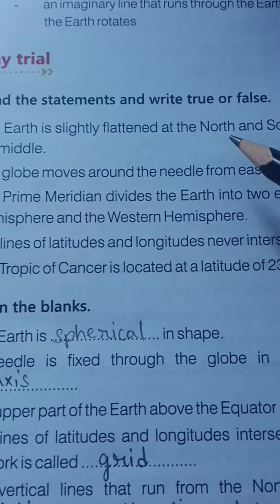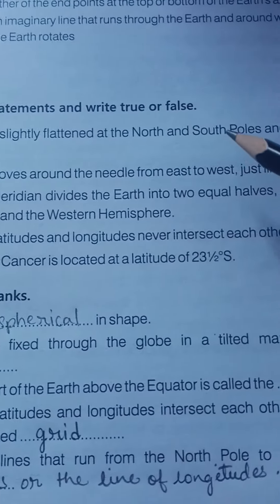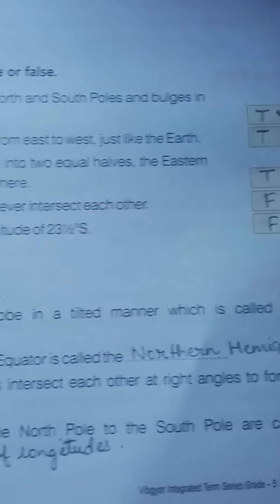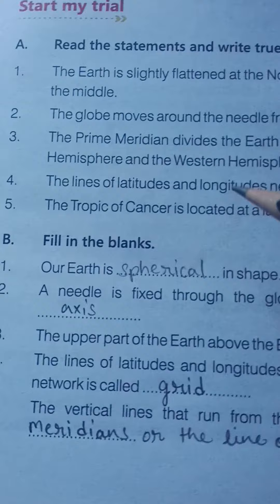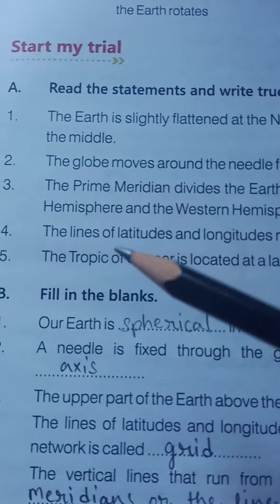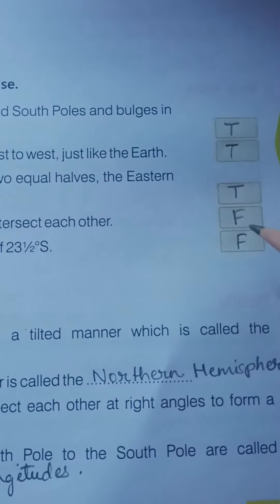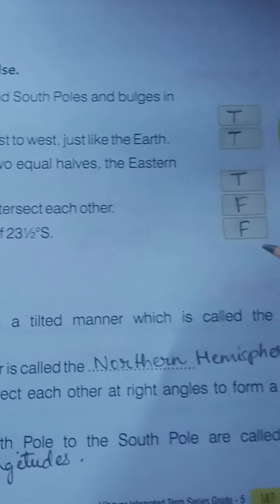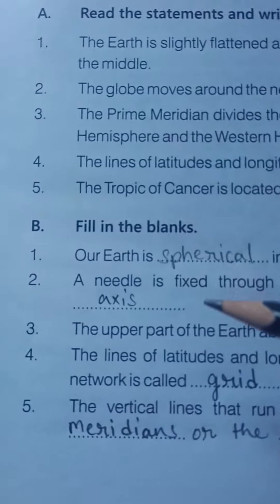Classwork, Social Studies, Class 5, Date 29/03/2023